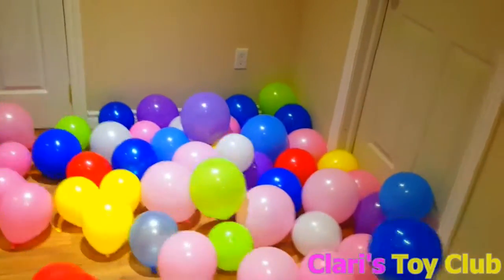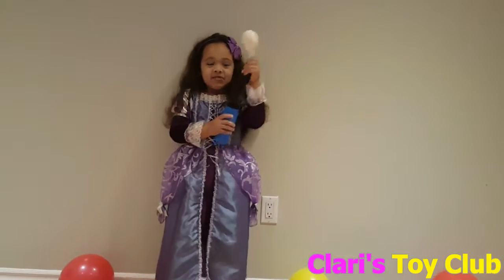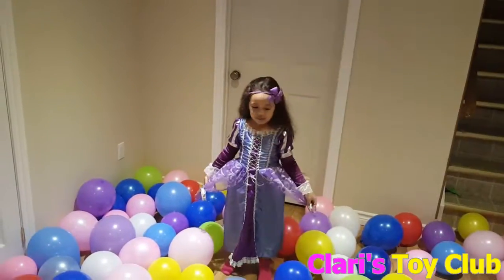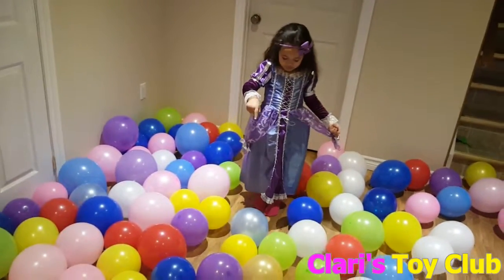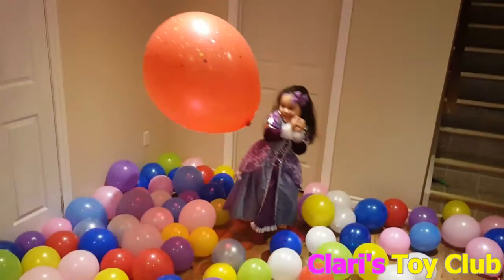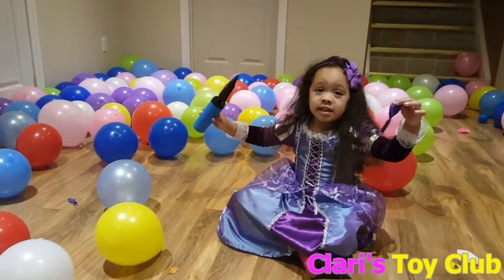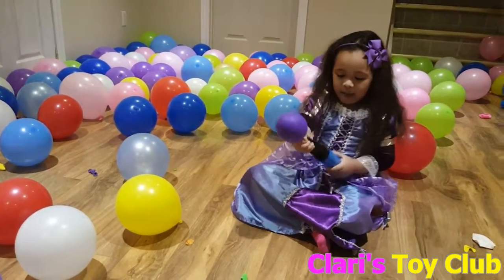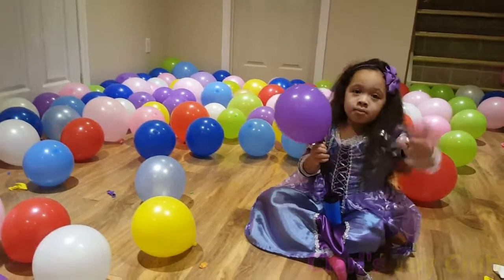BIGGEST BALLONS Play for Kids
Clari play on the bouncy castle with giant balloons.